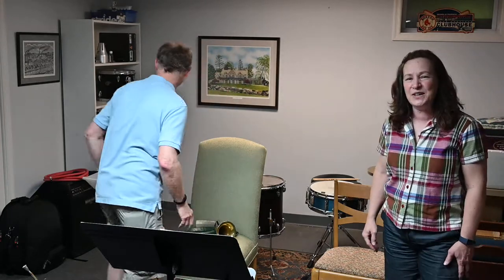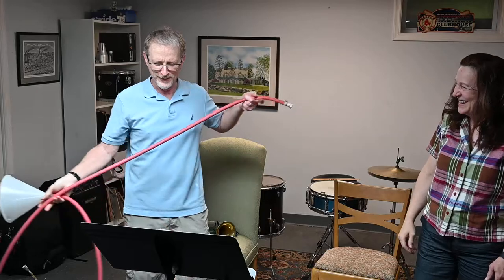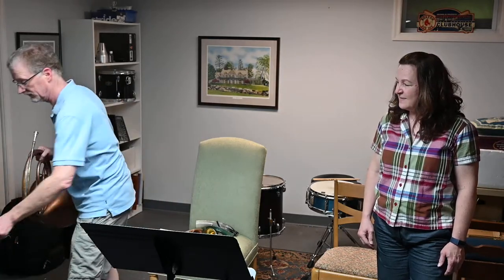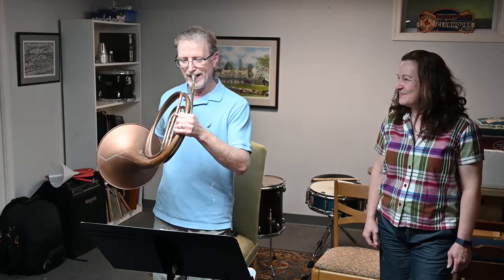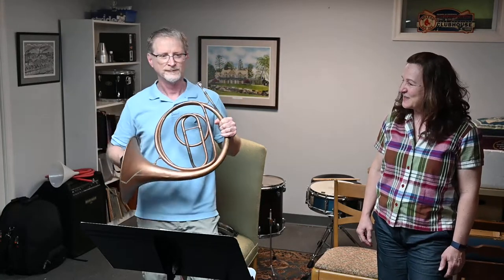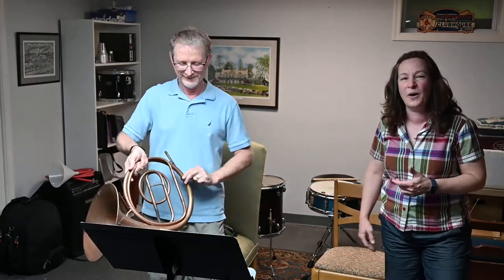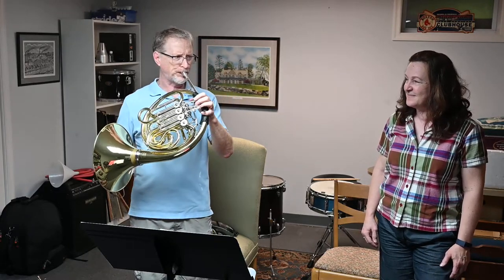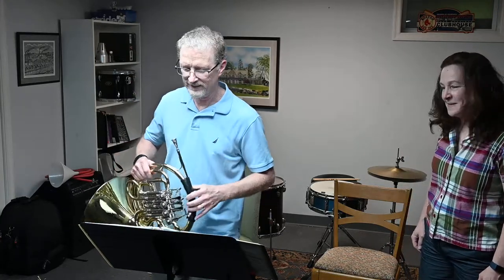Music Room Series - Why is the french horn bell backwards?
Newark Symphony Orchestra, Newark, DE  -  Simeone Tartaglione, Music Director

Why is the bell of the French Horn backwards? This week two of NSO's expert horn players, Linda and Steve, take viewers through the evolution French Horn and how its bell ended up backwards from their music room.

This season our orchestra is bringing all our content to our audience free of charge.